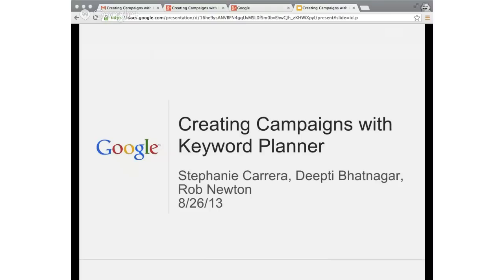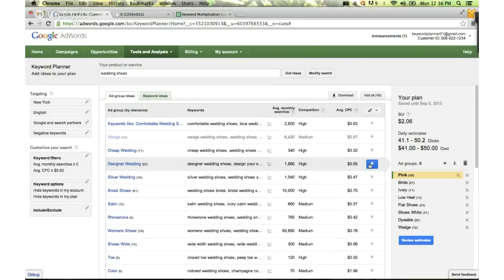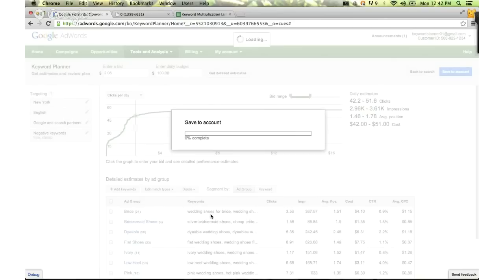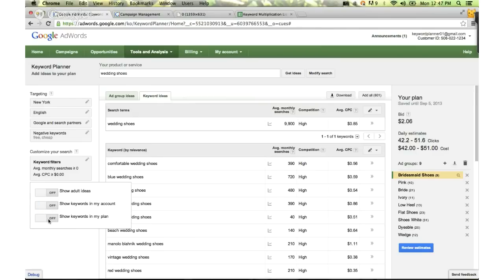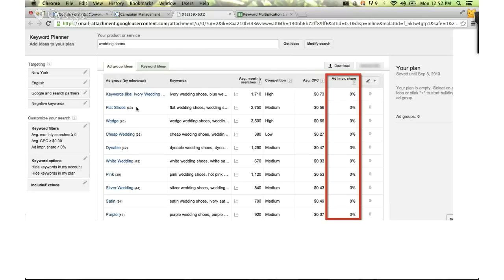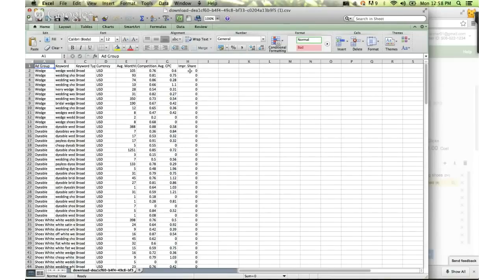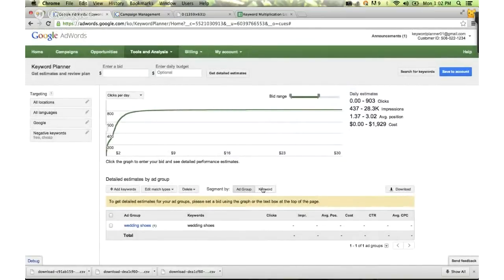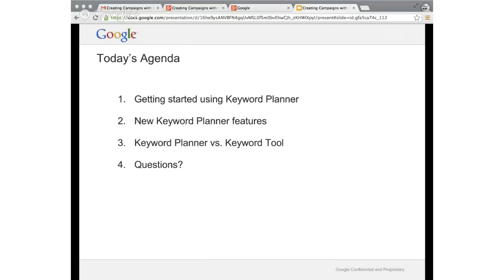Creating Campaigns with Keyword Planner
Join Stephanie, Rob, and Deepti as they walk through the Keyword Planner and explain how to efficiently use it in building your campaigns.